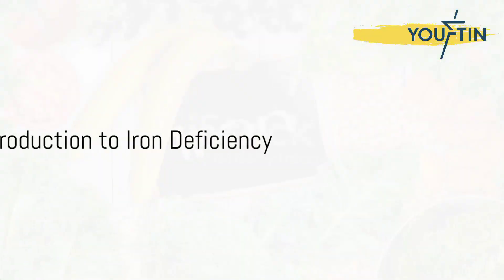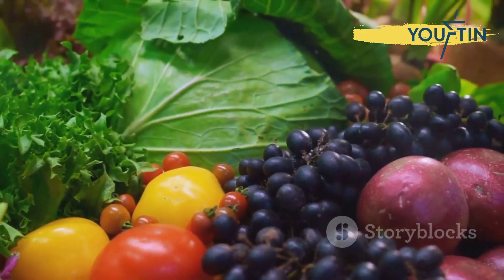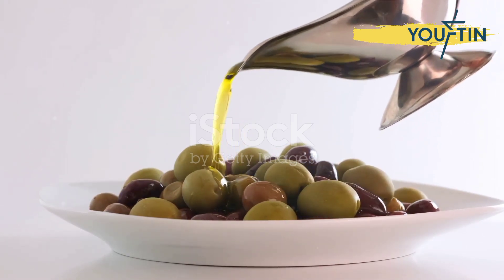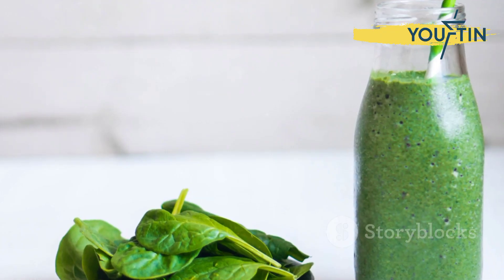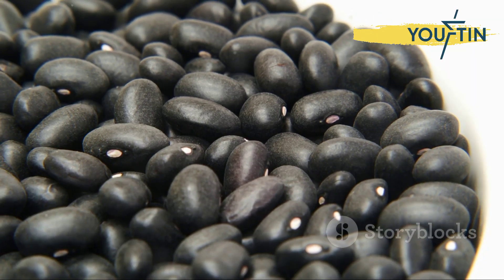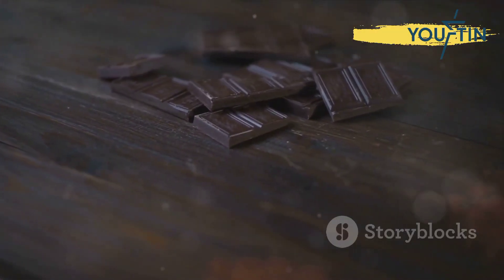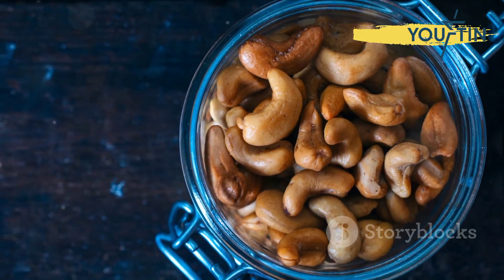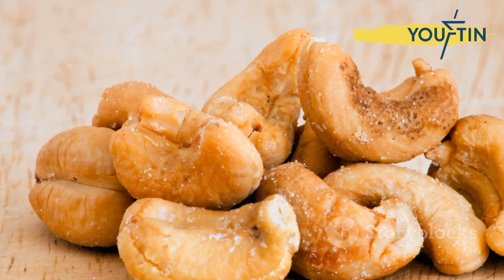Top 10 Iron-Rich Foods - Boost Your Energy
Discover the top 10 iron-rich foods to help boost your energy levels and meet your daily iron requirements! In this informative video, we delve into each food, explaining not only their iron content but also how they contribute to overall health. From leafy greens to red meat, and even some surprising plant-based options, find out how to deliciously and effectively incorporate these items into your diet for optimum health benefits. Whether you’re a meat-lover or a vegan, this guide has something for everyone.